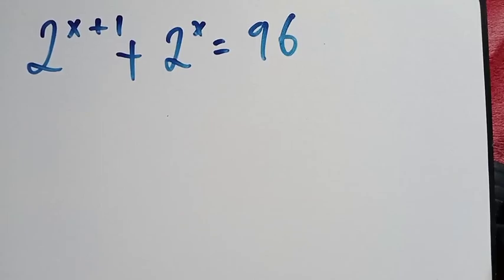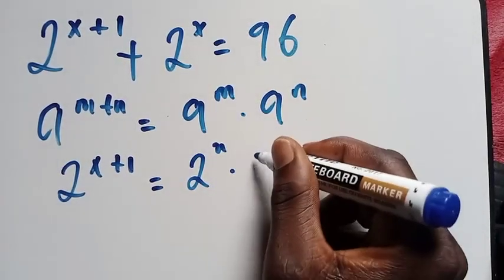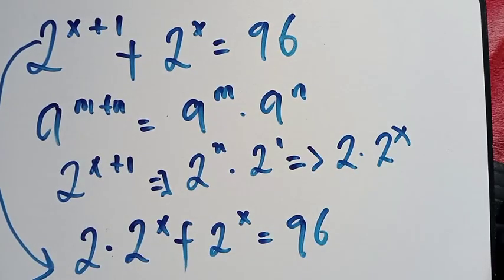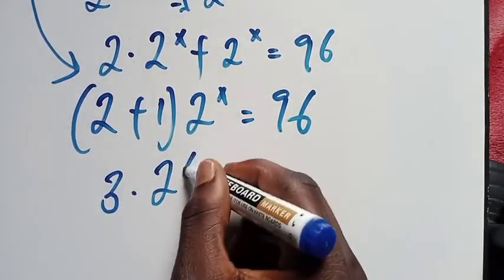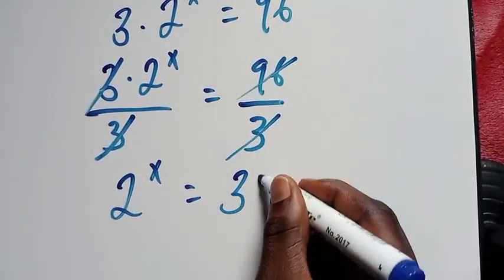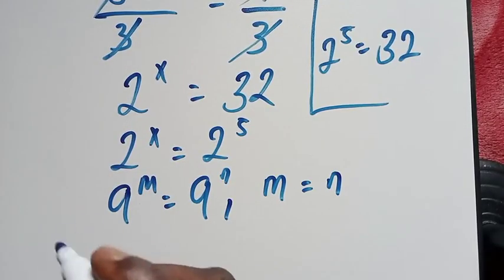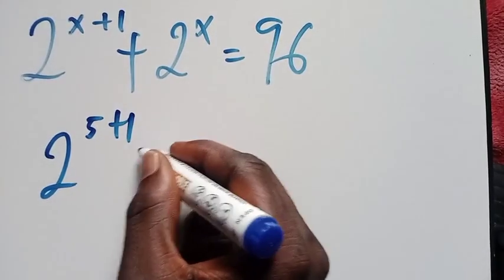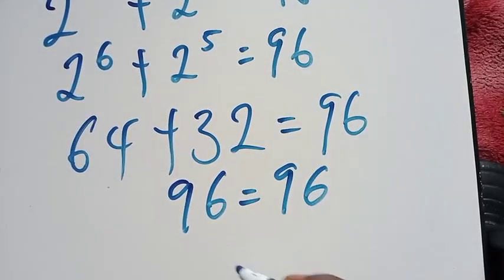Solve Olympiad Math Fast | Laws of Indices Trick | 2^{x+1} + 2^x = 96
In this video, I’ll solve an Olympiad-style math problem step by step using the laws of indices. You’ll learn how to simplify exponential equations, apply the correct index laws, and use factorization to arrive at the solution.

Problem:

2^{x+1} + 2^x = 96

By the end of this tutorial, you’ll:

Understand the law of indices

Learn how to handle equations with exponents

See why addition of powers (like ) requires factorization, not index laws

Get a practice challenge to try on your own!

🔥 Practice Question:

3^{x+1} + 3^x = 108